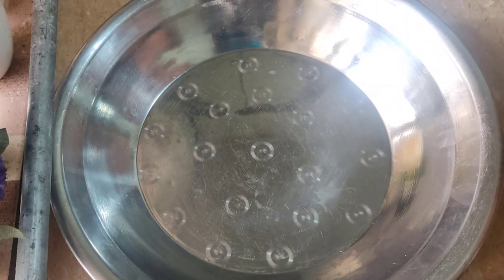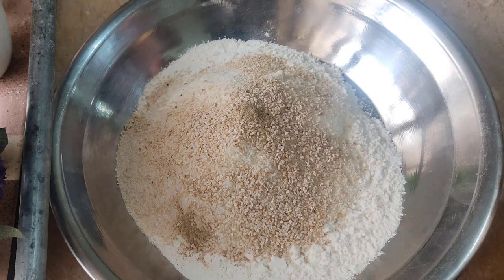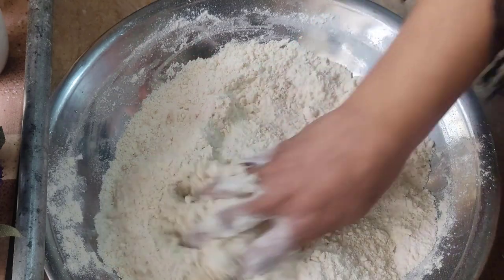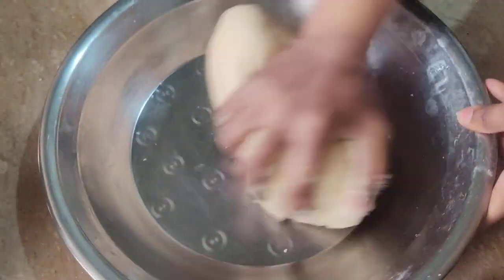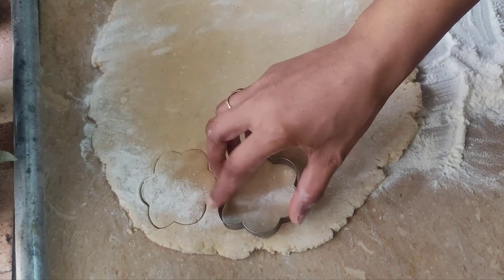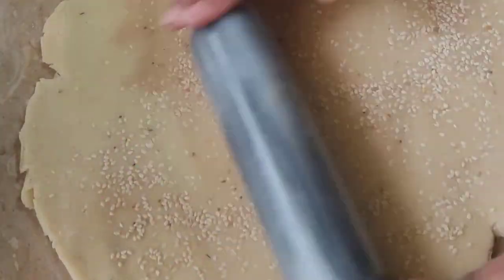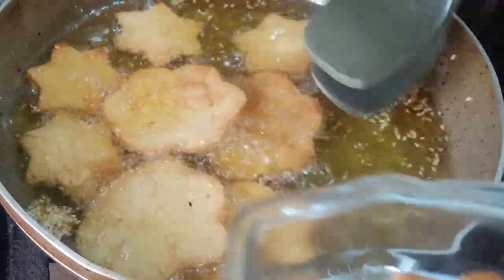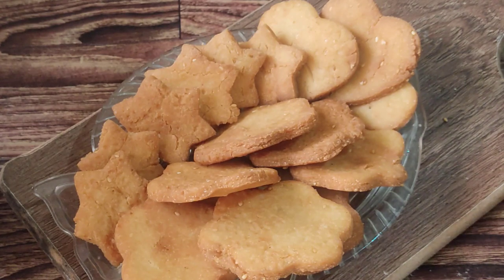Meethi Tikiyan Recipe || Rajab Ki Tikiyan || Meethi Tikiyan Recipe By Easy Copoking -T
In This Video I Will Share Aj me ap k lye laya hun Meethi Tikyan - Koonday Banany ki recipe.

Learn how to make meethi tikyan recipe (koonday ki tikiyan) which is so tasty crispy tikiyan recipe with easy measurements. How to make meethi tikiyan recipe at Home. A perfect and quick method of meethi tikiyan. Quick and easy recipe of Gur Wali Tikkiyan in urdu. Its so easy to make at home and very nutrational food. EASY COOKING-T